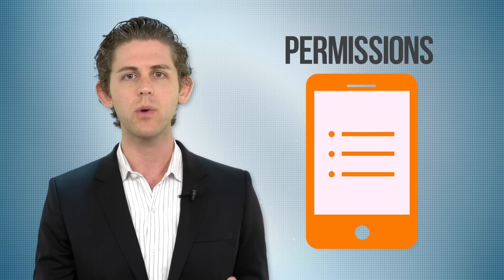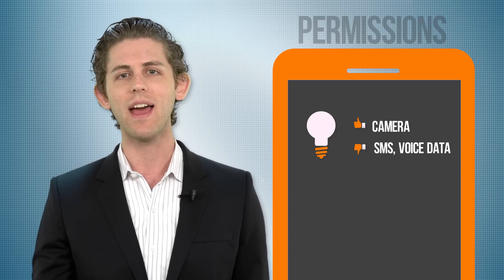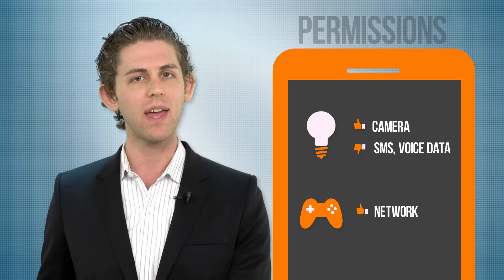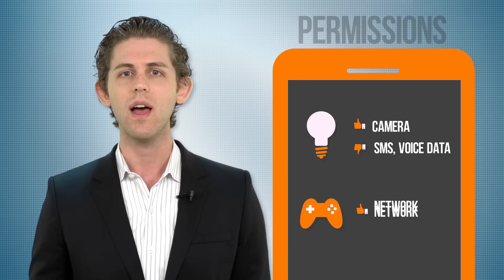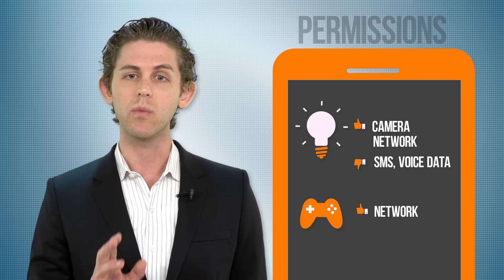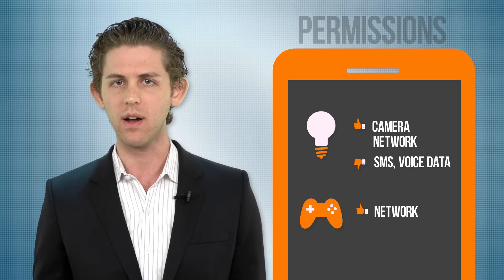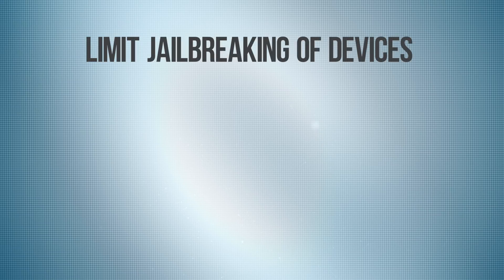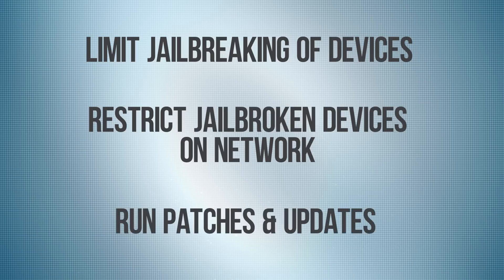Unit 42 Discovers "Android Installer Hijacking" - Palo Alto Networks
Vulnerability Allows Stealth Bait & Switch

Discovered by Palo Alto Networks Unit 42 threat researcher Zhi Xu, the vulnerability exploits a flaw in Android’s “PackageInstaller” system service, allowing attackers to silently gain unlimited permissions in compromised devices. Specifically:
- During installation, Android applications list the permissions requested to perform their function, such as a messaging app requesting access to SMS messages, but not GPS location.
- This vulnerability allows attackers to trick users by displaying a false, more limited set of permissions, while potentially gaining full access to the services and data on the user’s device,
including personal information and passwords.
- While users believe they are installing a flashlight app, or a mobile game, with a well-defined and limited set of permissions, they are actually running potentially dangerous malware.

Unit 42, the Palo Alto Networks threat intelligence team, has worked with Google and Android device manufacturers such as Samsung and Amazon to help protect users and patch this vulnerability in affected versions of Android. Some older-version Android devices may remain vulnerable.

installer-hijacking-vulnerability-could-expose-android-users-to-malware/

Watch a short video describing Android Installer Hijacking to understand which Android devices are vulnerable and why

Visit the Unit 42 homepage for new research, updates and confirmed speaking appearances

About Unit 42
Unit 42, the Palo Alto Networks threat intelligence team, is made up of accomplished cybersecurity researchers, and industry experts. Unit 42 gathers, researches, and analyzes up-to-the-minute threat intelligence, sharing insights with Palo Alto Networks customers, partners, and the broader community to better protect organizations. Unit 42 team leads regularly appear at industry conferences throughout the world.

About Palo Alto Networks
Palo Alto Networks is leading a new era in cybersecurity by protecting thousands of enterprise, government, and service provider networks from cyber threats.  Unlike fragmented legacy products, our security platform safely enables business operations and delivers protection based on what matters most in today's dynamic computing environments: applications, users, and content.